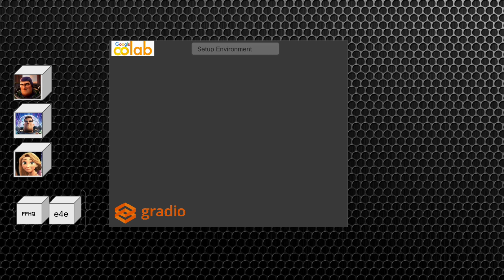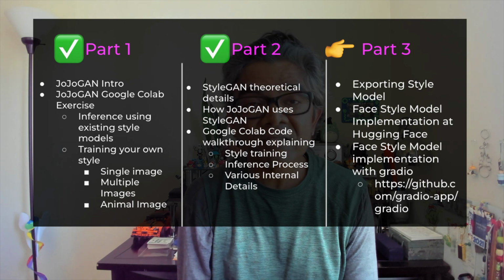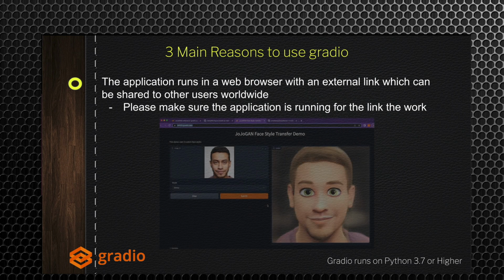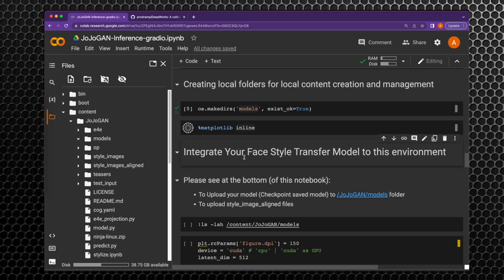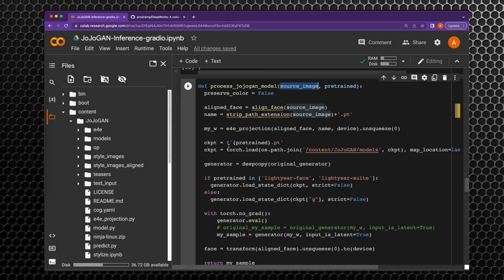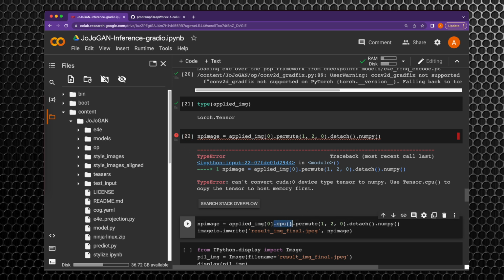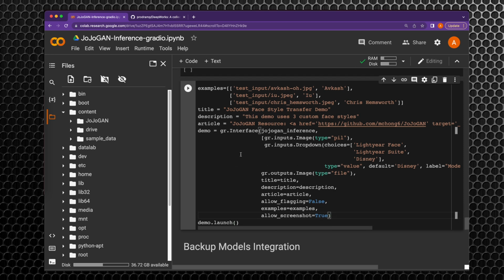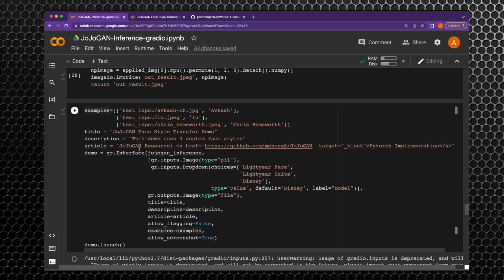Gradio AI web application: Hands-on Python example with JoJoGAN face stylization model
In this hand-on Python tutorial, you will learn how to deploy your ML model with python gradio library while running it at the Google Colab. I am using the JoJoGAN face style transfer model which we have covered in previous videos as source model to be deployed with gradio.

- (00:00) Video Starts
- (00:11) Video Content Review
- (03:37) What is covered?
- (04:13) Why Gradio?
- (05:30) Setting JoJoGAN in Colab
- (06:40) Copying models to Colab
- (08:44) Inference code as function
- (10:05) GPU Tensor to CPU numpy conversion
- (12:10) Python gradio app interface
- (13:40) Python gradio app launch
- (14:15) Testing app in as public link
- (15:20) Export notebook to GitHub